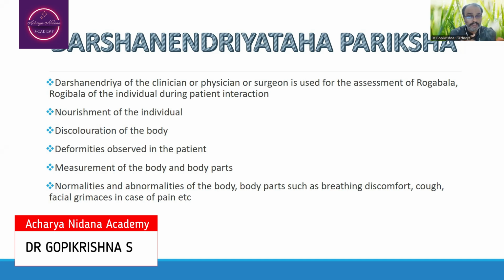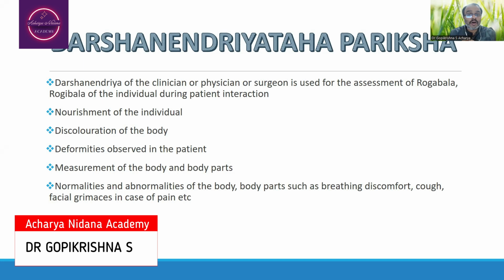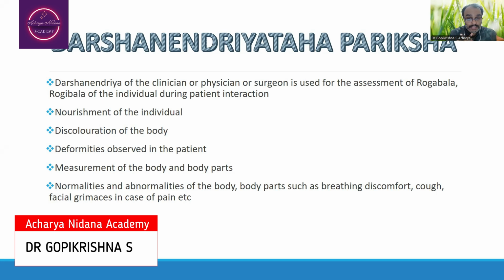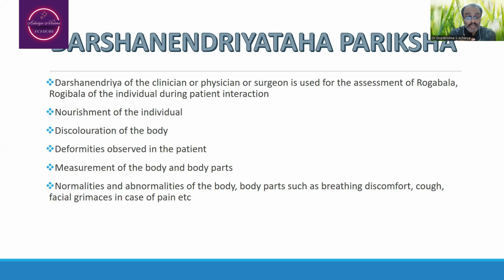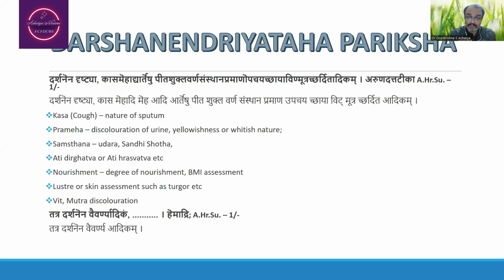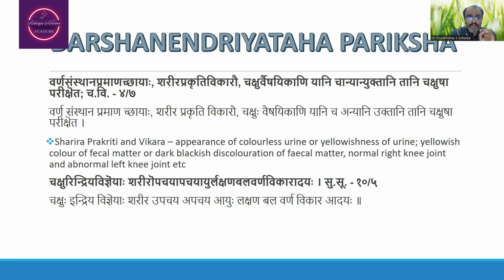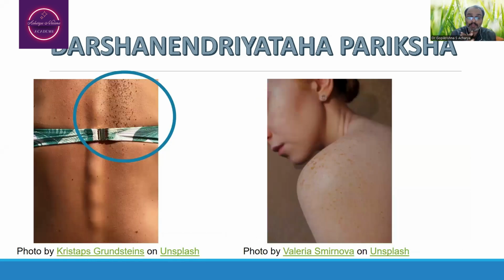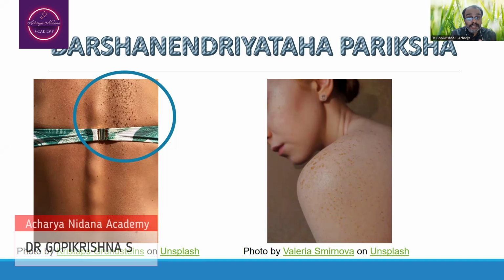Darshanendriyataha Pariksha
Among Pratyaksha Pariksha, Darshanendriyataha Pariksha plays a major role. In this type of Pariksha, eye of the clinician or examiner is used to analyse the Roga analysis and analysis of the Rogi. In this video, the method of performing Darshanendriyataha Pariksha is being discussed.

1. What are the major key takeaways from this video? Mention in the comment box below.
2. What is the one video that you would like to see in this channel? Mention in the comment box below.
3. Spread this video to maximum number of true Ayurveda learners or true Nidana learners so that we can make huge movement out of this small message.